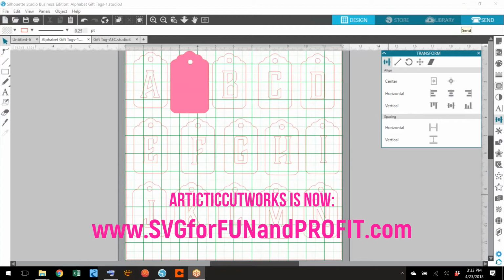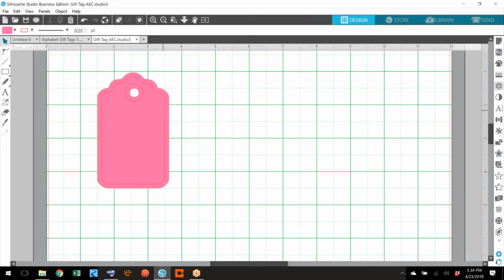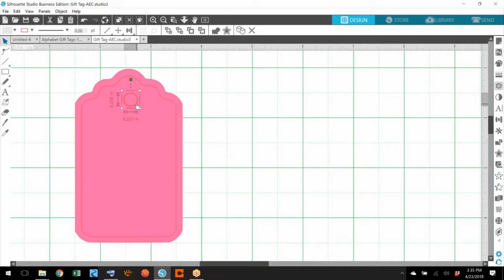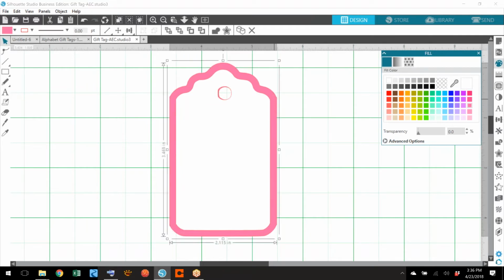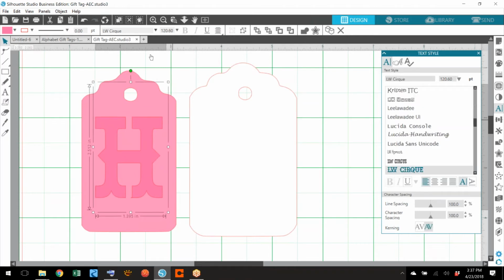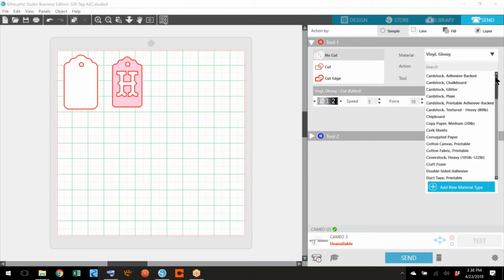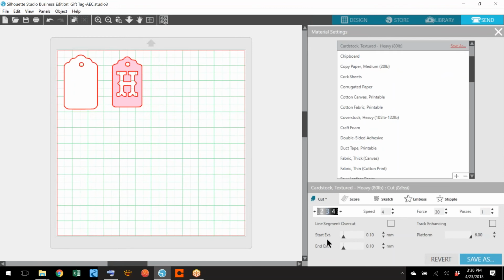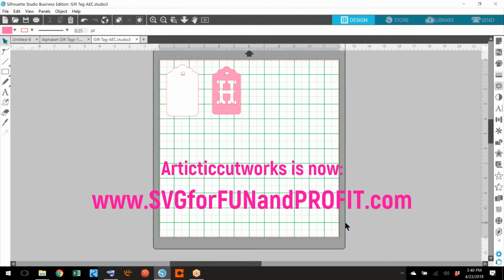Monogram Gift Tag Tutorial in Silhouette Studio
In this video, I teach you how to make a. monogram Gift Tage.  We will need gift tags, so here is a tutorial to make your own personalized gift tags for any occasion!  Enjoy!